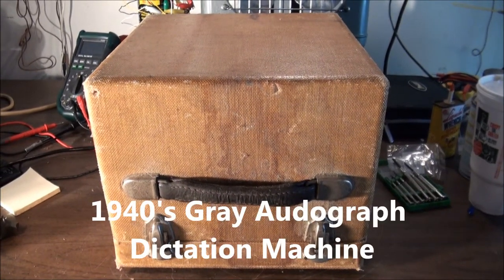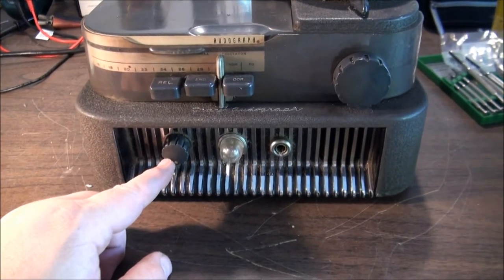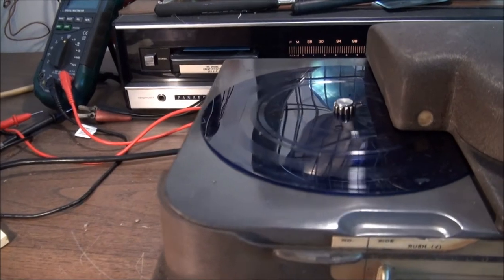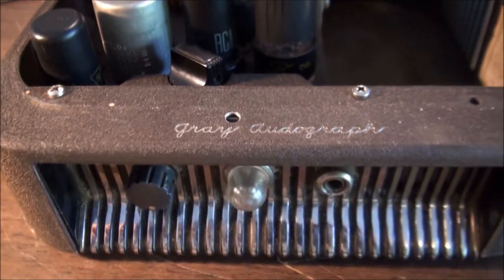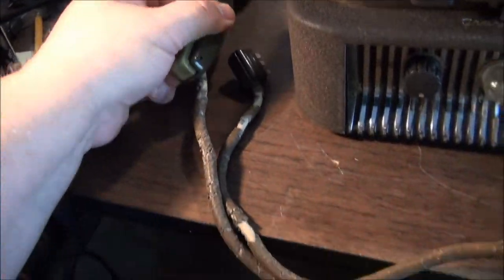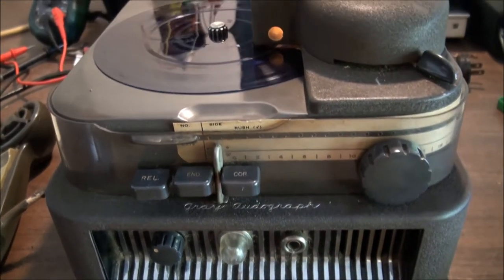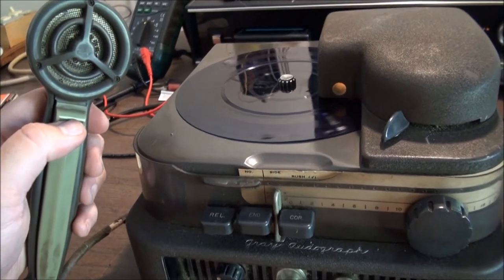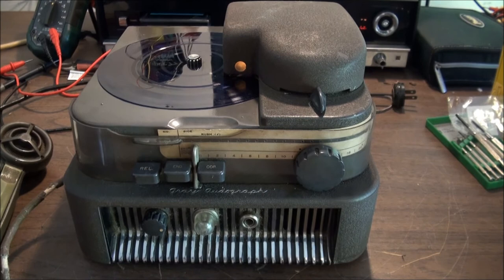1947 Gray Audograph Dictating Machine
An old dictating machine. There's an 8 47 on the motor housing and a 47 stamped in red on the patent sheet, so I'm guessing this is from 1947. I think the microphone acts as the speaker on playback but since I don't get anything through headphones either, there's some other audio problem along with the decayed mic. I suspect that 3-position switch inside is a speed control. This will need a complete restoration to work properly, but it's still interesting.